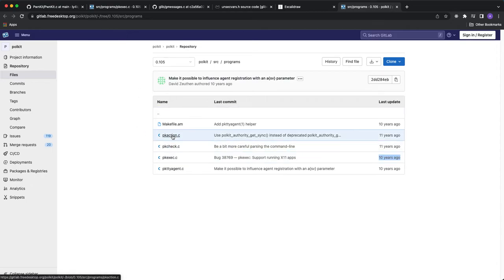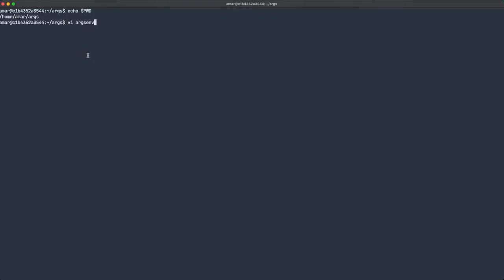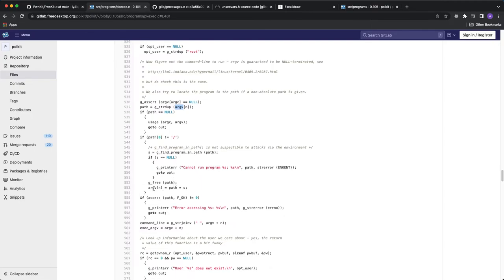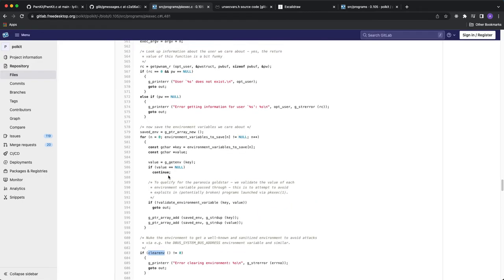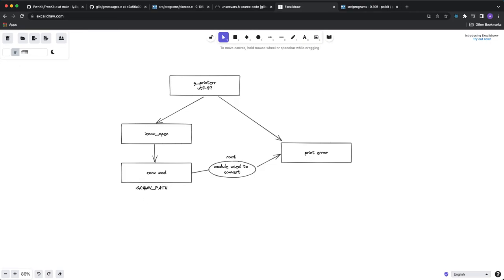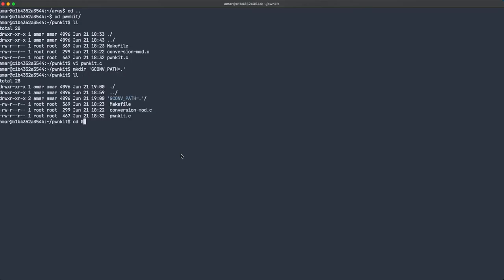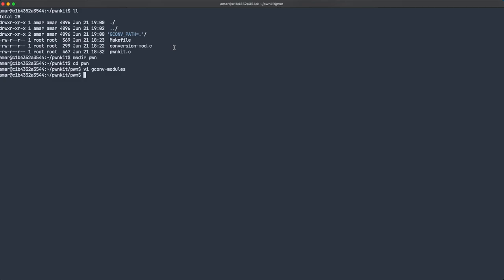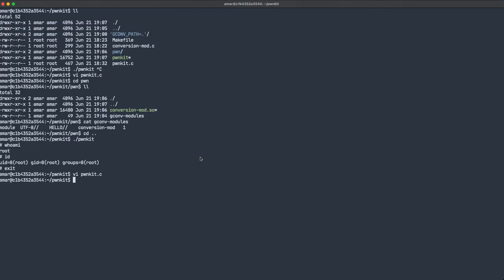Part 3 Polkit PwnKit Explanation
who provide the demo